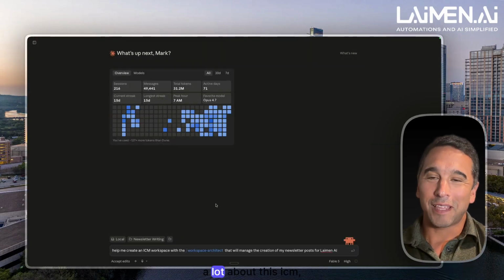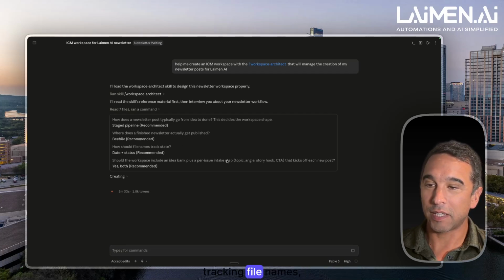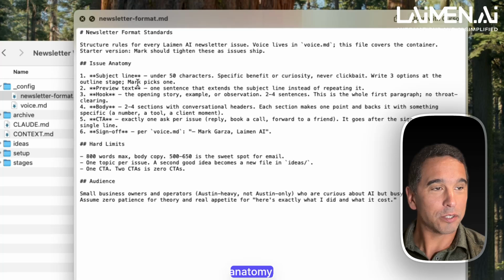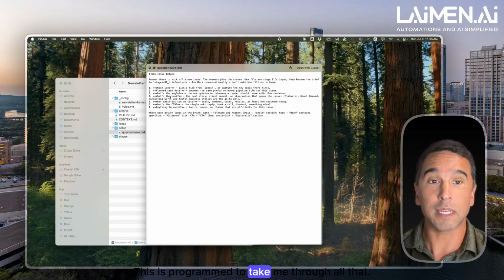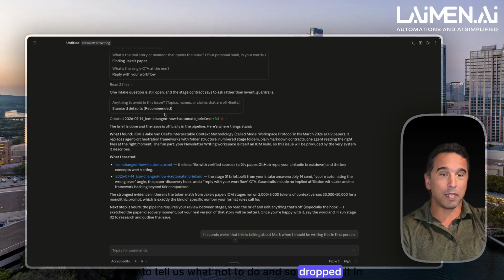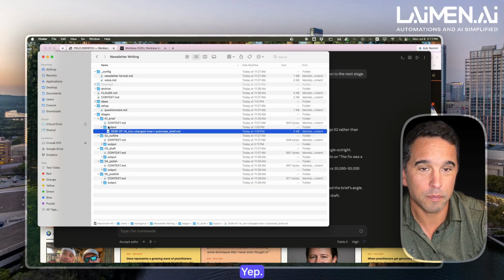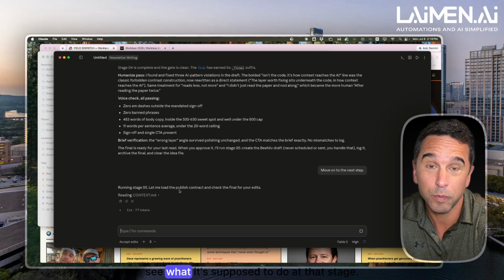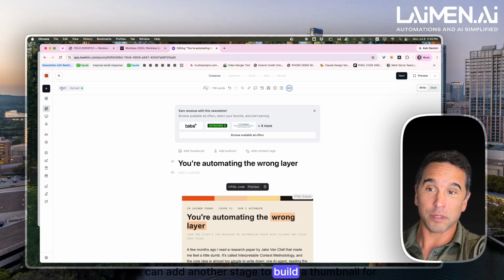Fable built my skill that automates everything in seconds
I rebuilt my entire newsletter production process around a folder structure instead of an AI framework. No code, no CrewAI, no LangChain. Just numbered folders and plain text files telling one AI agent what to do at each step.

In this video I walk through Jake Van Clief's ICM (Interpretable Context Methodology) and show you the actual system I use to go from idea to published newsletter: brief, outline, draft, polish, HTML, publish. Six stages, human review at every single one.

I also turned this whole process into a skill you can install and run yourself.